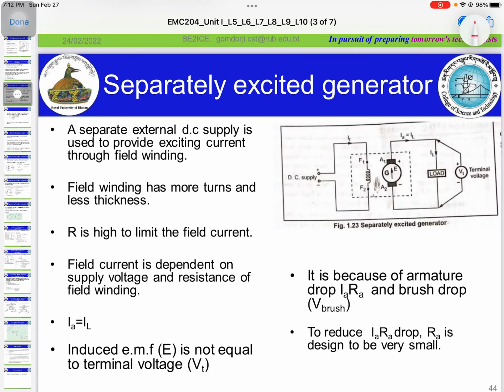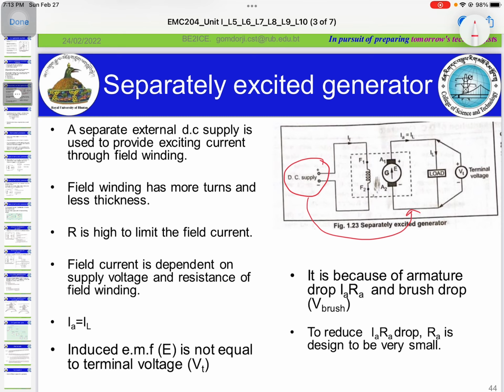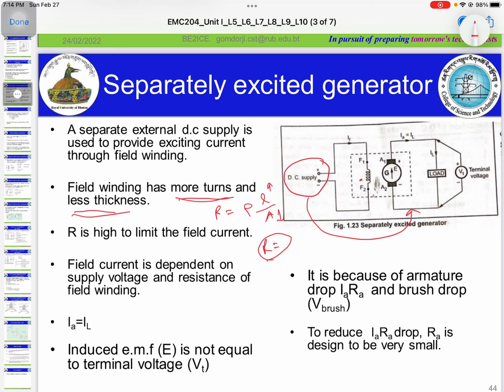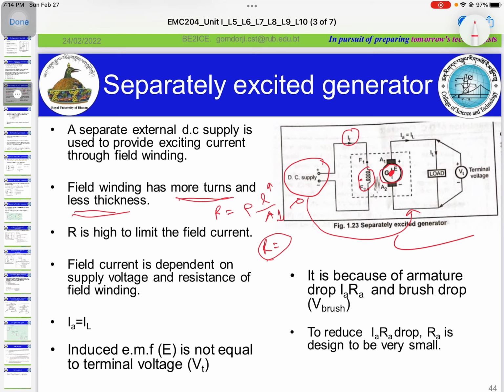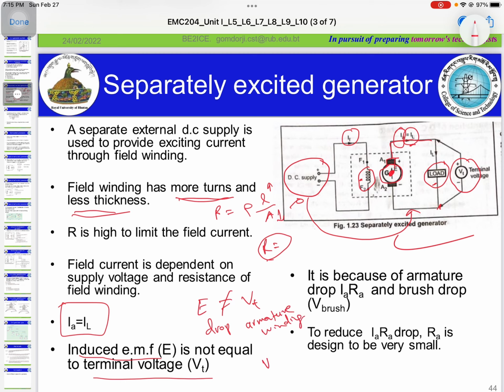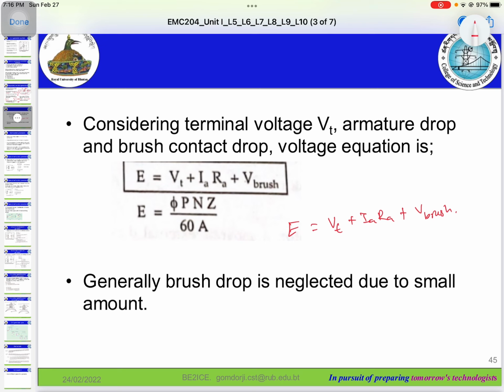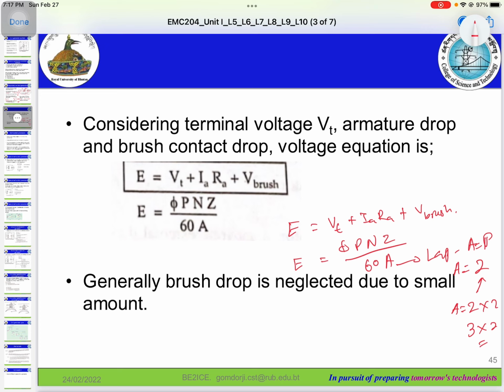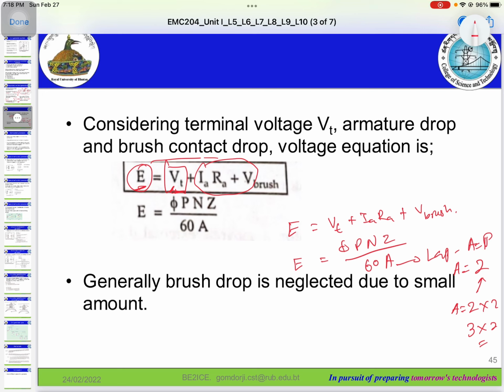Separately excited d.c generator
Terminal voltage
Armature loss
Brush drop